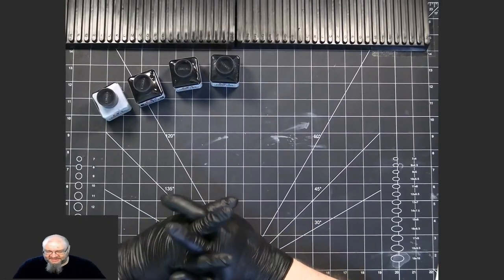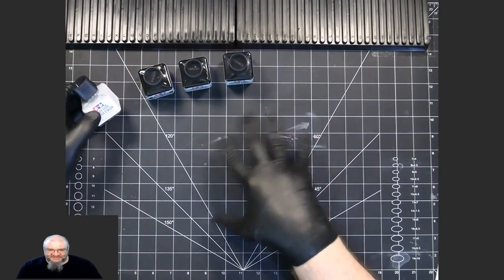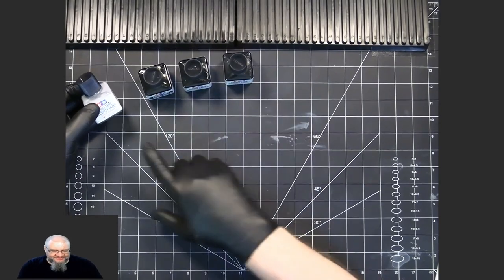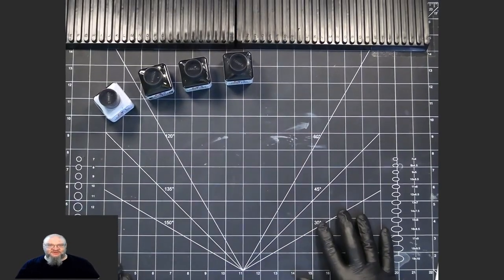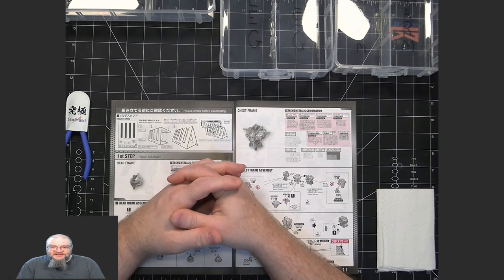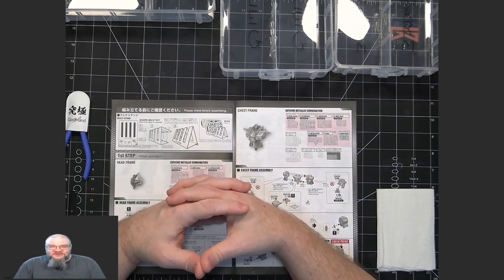Gunpla Pre-build Preparation: MGEX ZGMF-X20A Strike Freedom Gundam Inner Frame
This video contains the pre-build preparation of the Bandai Gunpla model kit Master Grade Extreme ZGMF-X20A Strike Freedom Gundam Inner Frame from the series Mobile Suit Gundam Seed in the Cosmic Era (CE) timeline. This is part of the MGEX model kit line.

Chapters:
00:00:00 - Intro
00:01:15 - Panel Lining
00:23:15 - Panel Cleanup
00:36:54 - Gate Removal